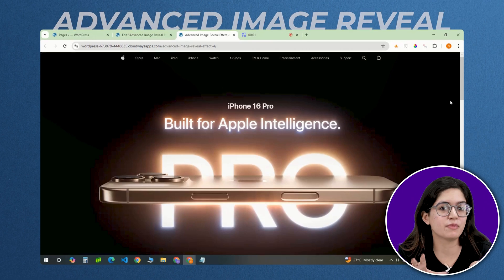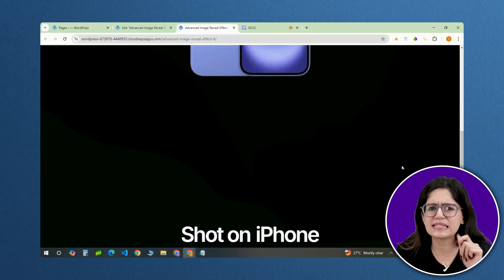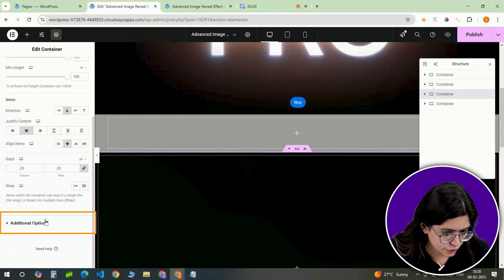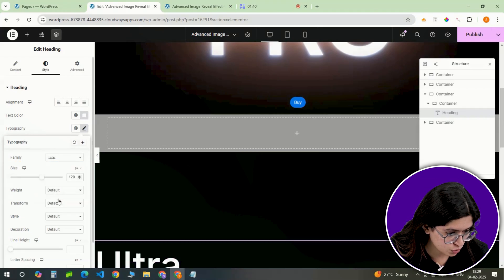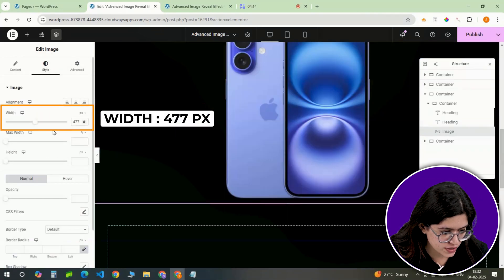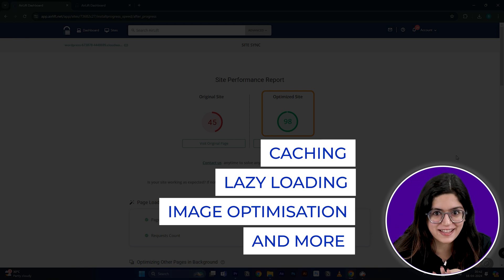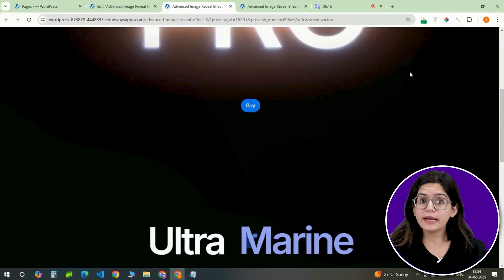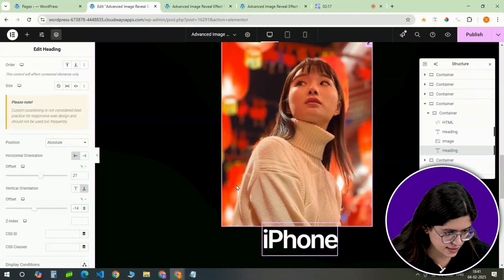STUNNING Image Reveal Effect - SVG ScrollTrigger Elementor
⭐ Giveaway: Our 100% FREE plugin makes any site 3X faster I’ve seen a lot of image reveal effects, but this one? It’s next level. As you scroll, the text splits apart, revealing an image in a stunning, smooth transition. And the best part? It’s fully scroll-triggered—scroll up, and the effect reverses seamlessly. In this tutorial, I’ll show you exactly how to create this effect from scratch in Elementor. We’ll set up the structure, add the headings and images, and fine-tune the scroll animations for a flawless, responsive design. Plus, I’ll show you how to tweak it for vertical or horizontal reveals.

00:00 Advanced Image & text reveal
00:53 Create layout for the image reveal effect
03:08 Add image & text reveal effect